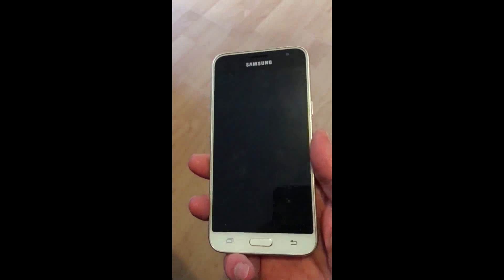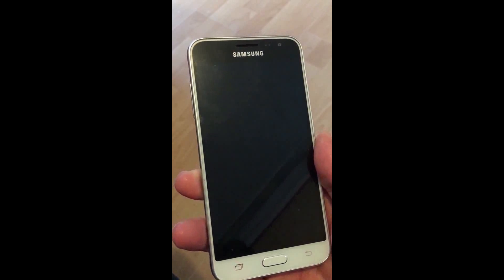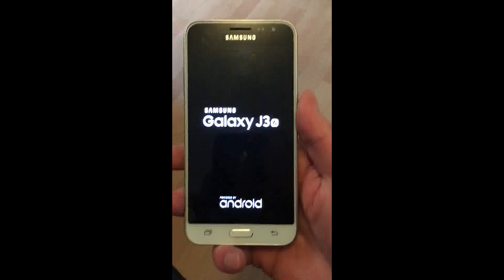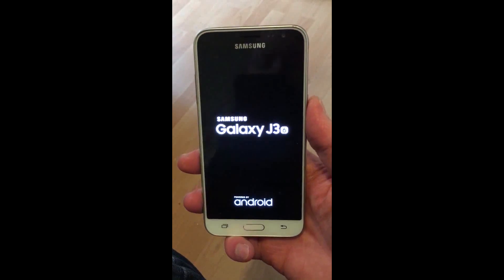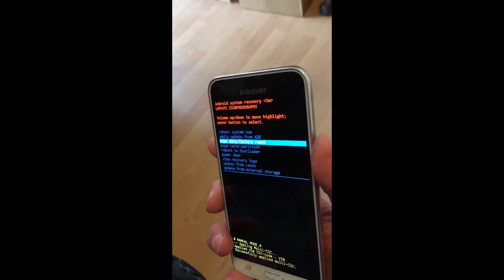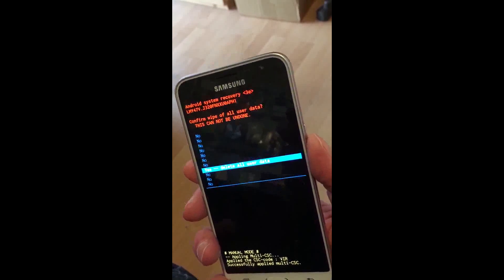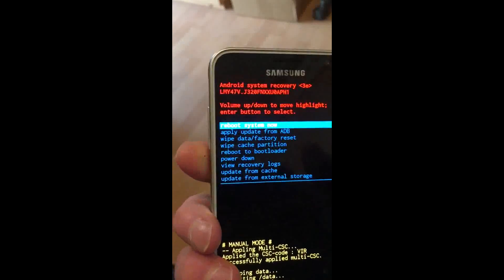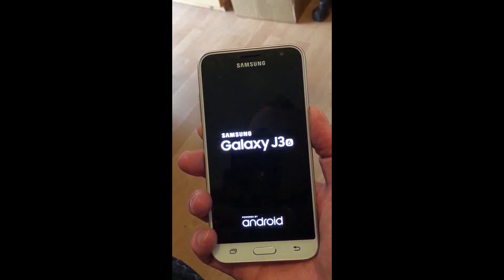Samsung Galaxy J3 2016/2017 Hard Reset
you will lose ALL data.